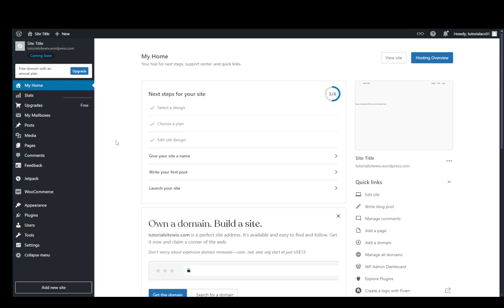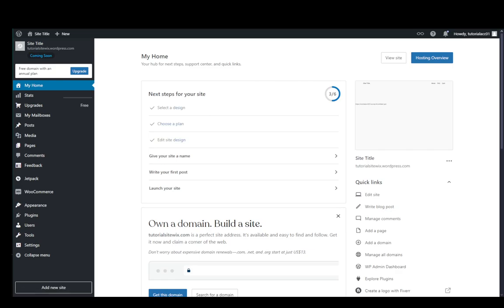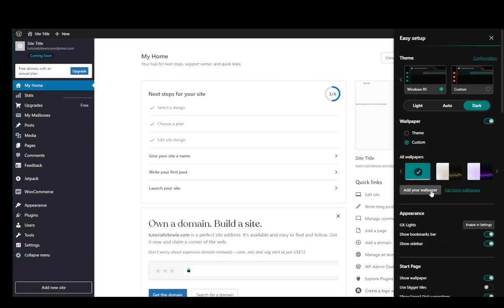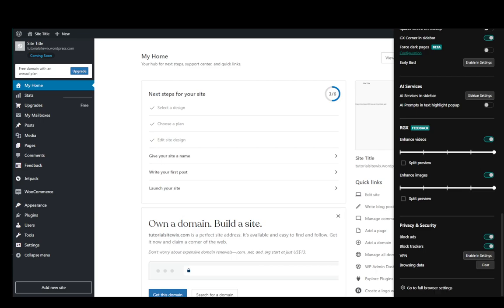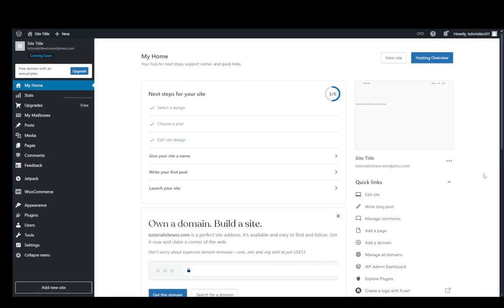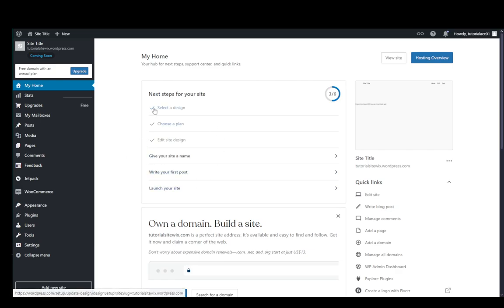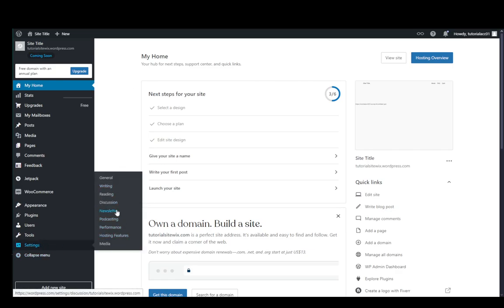How To Fix 404 Error In WordPress Website Tutorial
Today we talk about fix 404 error in wordpress website,how to fix 404 error in wordpress website,how to fix 404 error in wordpress,how to fix 404 error